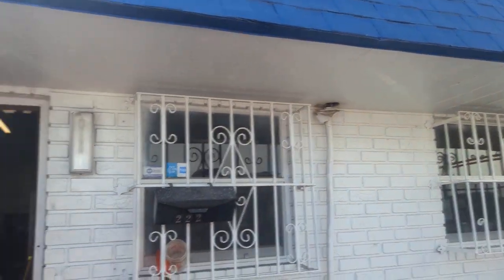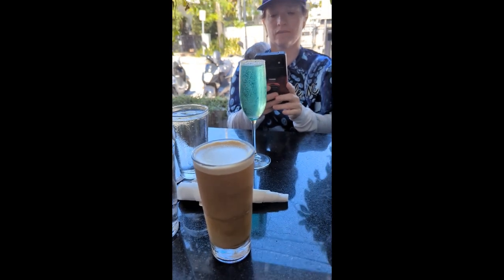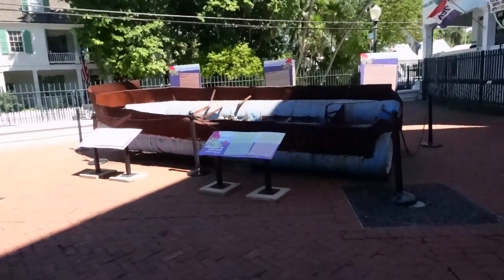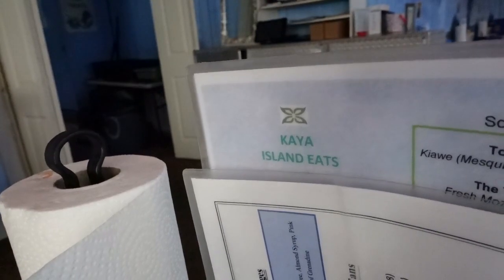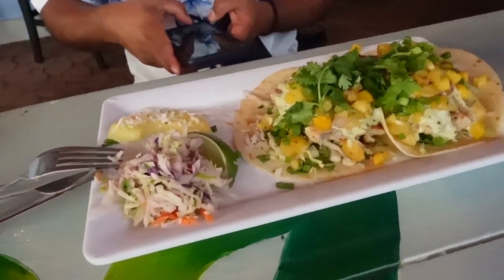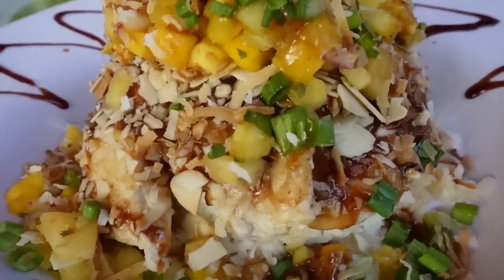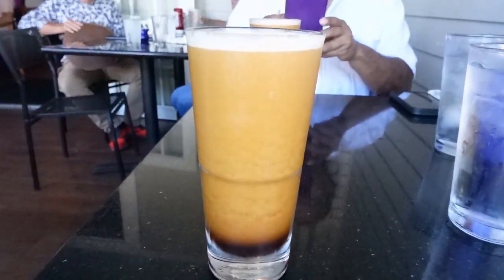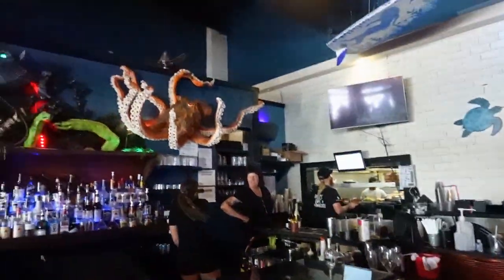We went to the Florida Keys!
We're Romar and Janet, taking you with us on trips to places to see, things to do and the best food to eat!

Today's video shows our time spent in the Florida Keys-mainly Key West and the food we ate along our trip! We really just enjoyed the sunshine during this time. Watch this or don't. It's fine. Everything is fine.